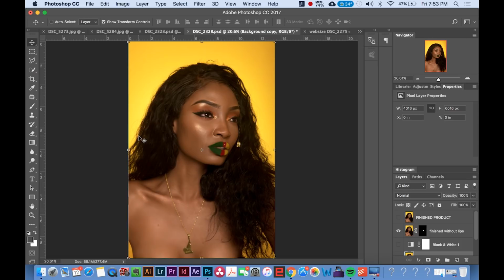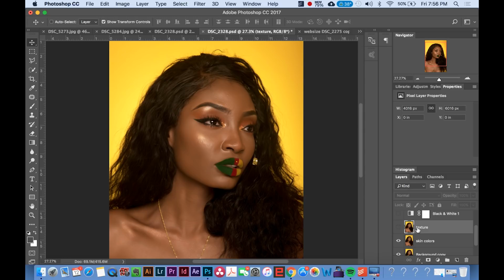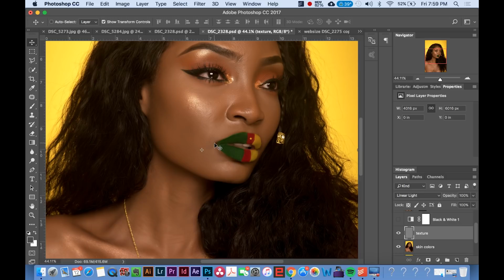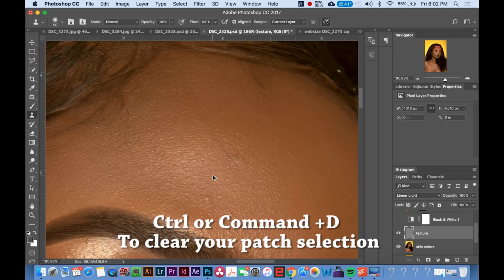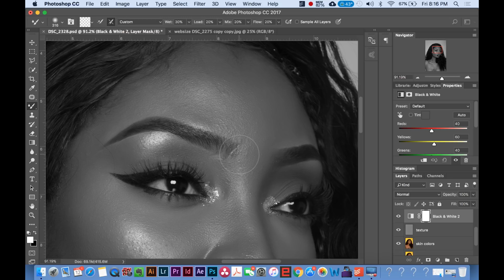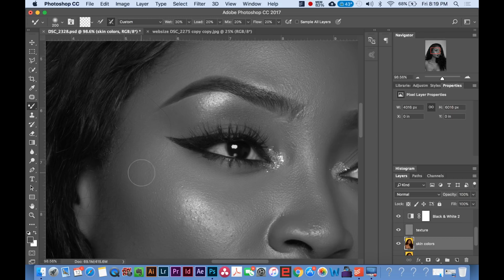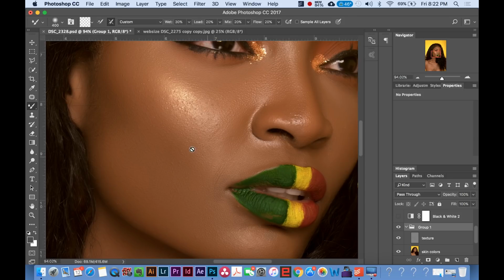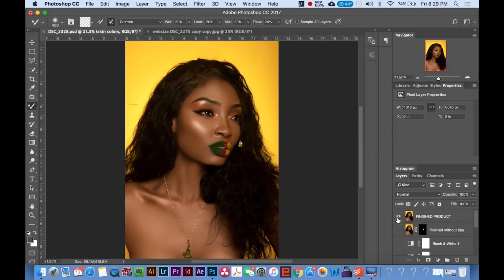Frequency Separation Intro for Smooth Skin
Tutorial on how to get smooth skin using the frequency separation method. The method is explained by DFams a New York based Nigerian photographer.

You can also use the "Portraiture 3" plugin on the background layer before separating layers to get some of the wrinkles and bumps out before hand.